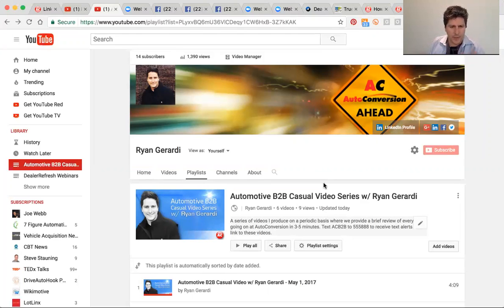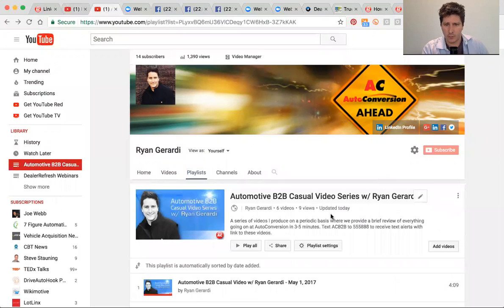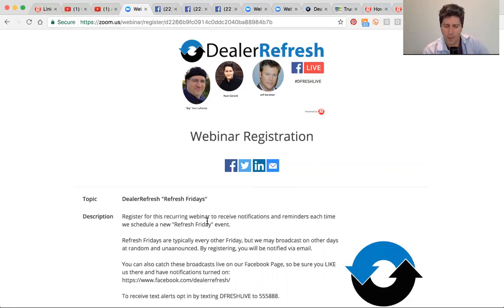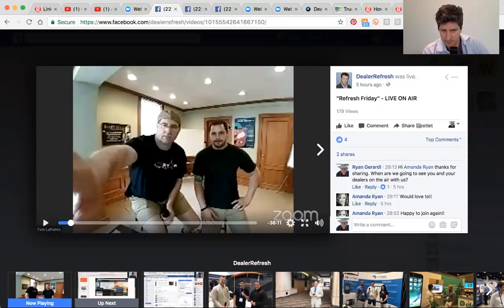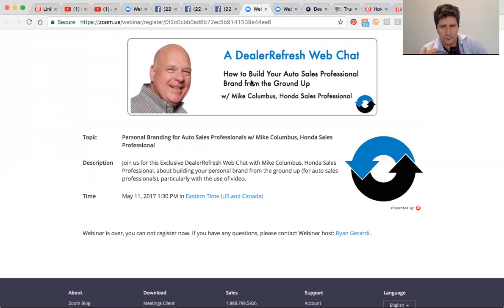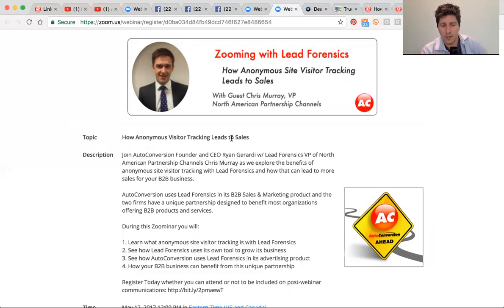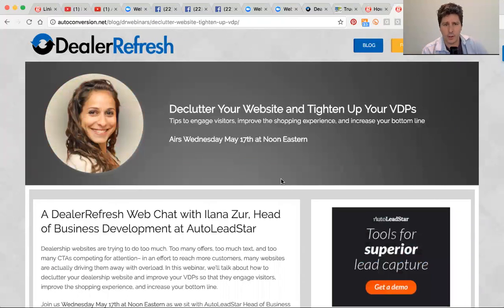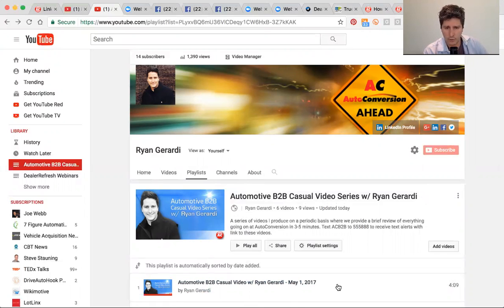Automotive B2B Casual Video w/ Ryan Gerardi - Friday May 19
DealerRefresh Webinar w/ Ilana Zur, AutoLead Star - Declutter Your Website and Tighten Up Your VDPs

DealerRefresh Webinar w/ Mike Columbus on Personal Branding for Auto Sales Professionals

AutoConversion Webinar w/ Chris Murray at Lead Forensics on How Tracking Anonymous Site Visitors Leads to Sales

Text ACB2B to 555888 to receive text alerts Automotive B2B text alerts